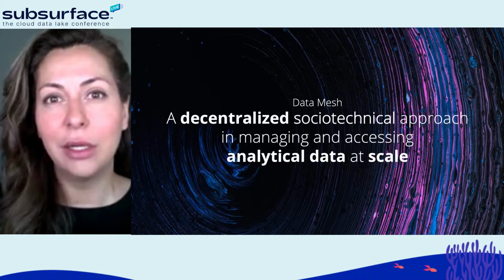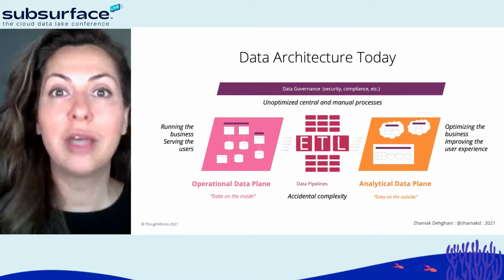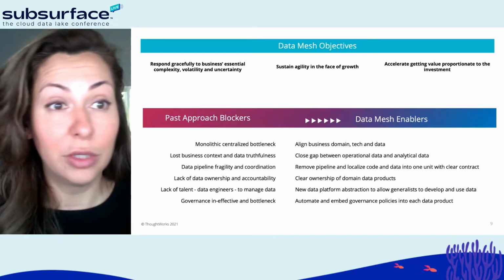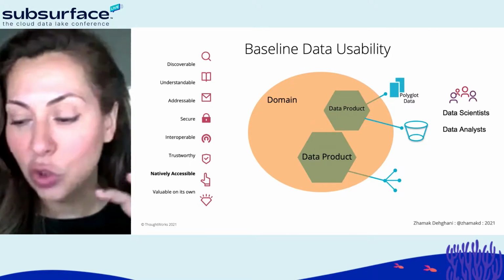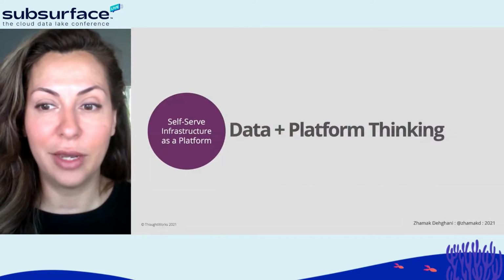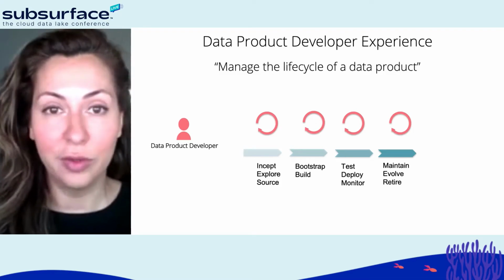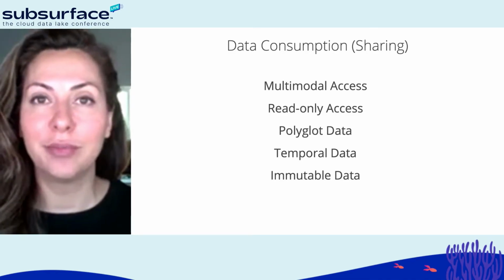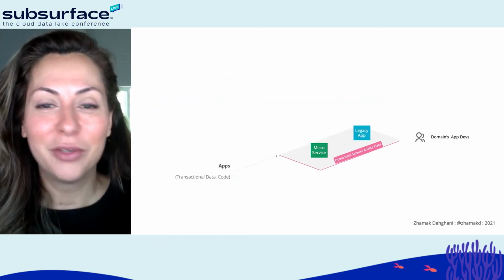How to Create a Self-Serve Data Mesh Platform with Keynote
We are at a crucial point where the complexity of business and its ambitious data-driven goals, combined with the volatility and unpredictability of markets, necessitates us to find a new approach to managing data. The traditional centralized analytical data management architectures such as Data Warehouse may no longer be enough for us to reach higher levels in today's realities.

Data Mesh is an alternative sociotechnical approach to managing analytical data which follows this inflection point. It is designed to help organizations gain value from data at scale with agility and flexibility, even as their organization grows and becomes more complex. This approach changes our data culture, technology, and architecture: from centralized collection and ownership of data to domain-oriented connection and ownership; from viewing data as an asset to seeing it as a product; from using proprietary big platforms to having an ecosystem of self-serve data infrastructure with open protocols; from top-down manual data governance to federated computational governance.

In this talk, Zhamak will explain how we can transition into a Data Mesh. She will share tips on how to mobilize teams, maximize investments in technology, and envision a new destination for our Data Lakehouse, Data Warehouse or Data Lake Engine.